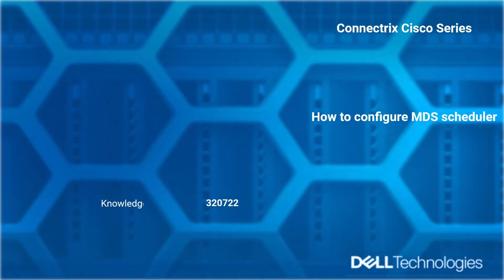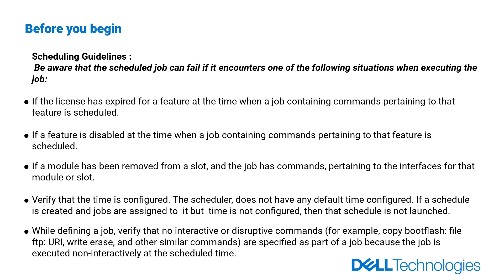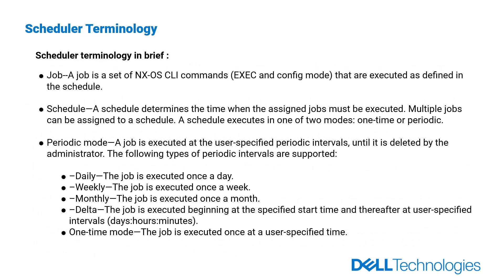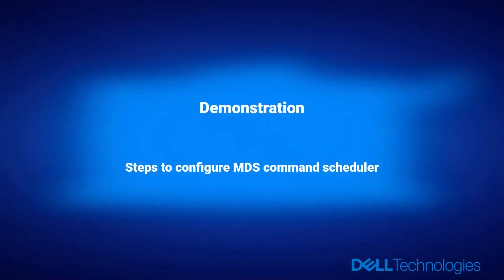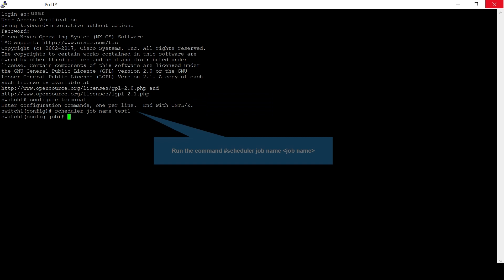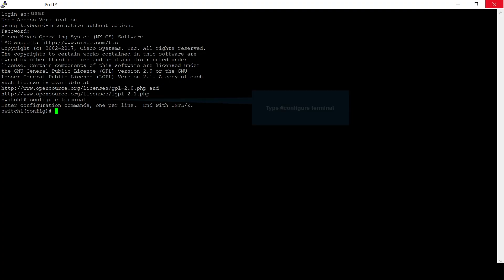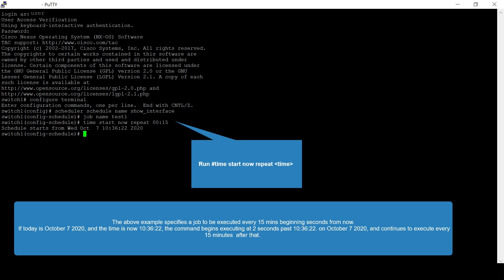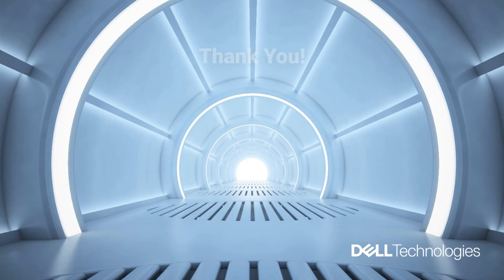How to configure the MDS command Scheduler – Connectrix Cisco Series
The MDS Command Scheduler is needed to schedule a job, a set of CLI commands, or multiple jobs at a specific time in the future. These tasks can be executed once at a specific time or at periodic intervals.